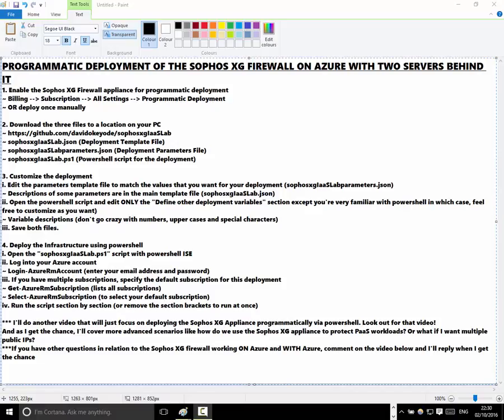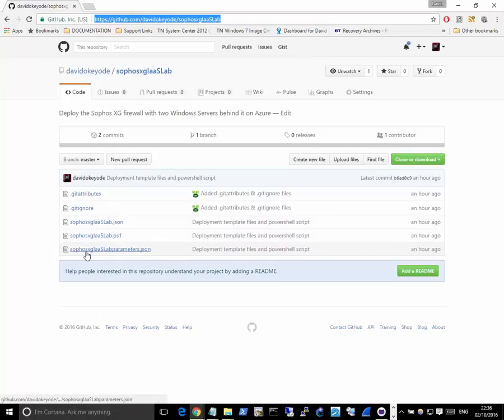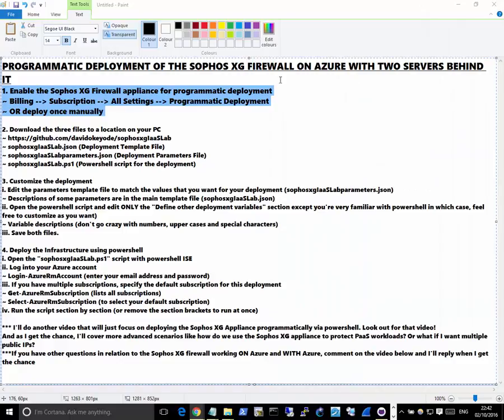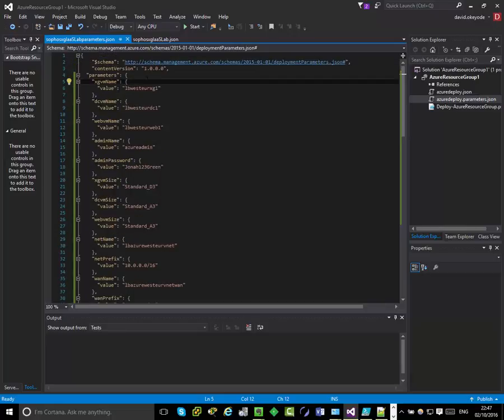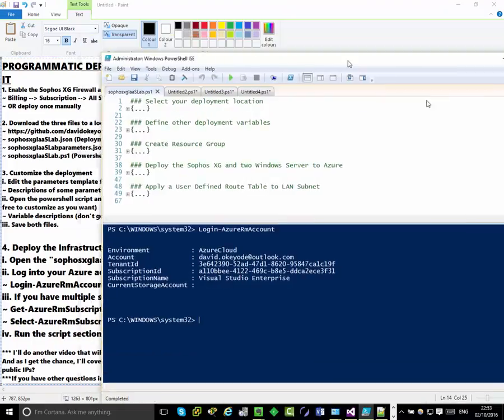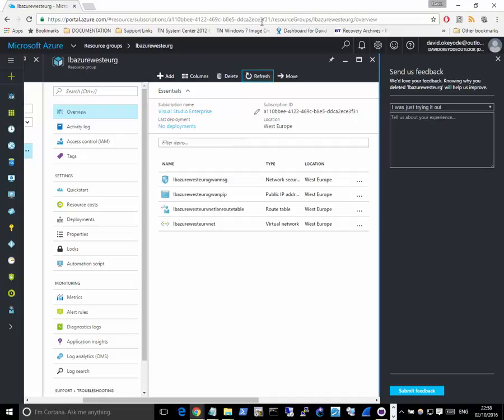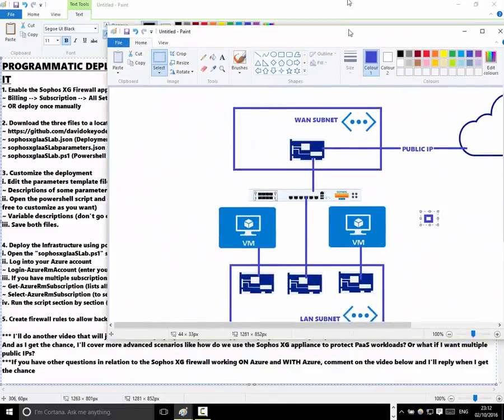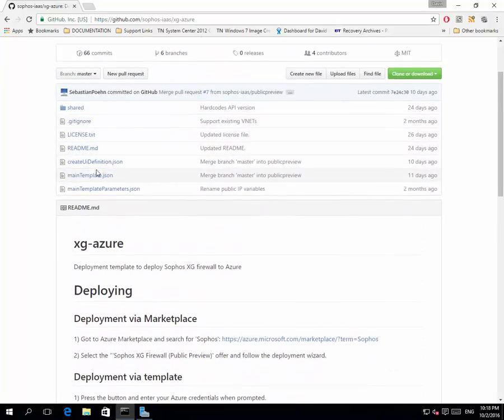Programmatic Deployment Of The Sophos XG Firewall On Azure With Two Servers Behind It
In this video, I demonstrated how to use some customized ARM templates and a powershell script to programmatically deploy the Sophos XG firewall and two windows servers behind it to Microsoft Azure.